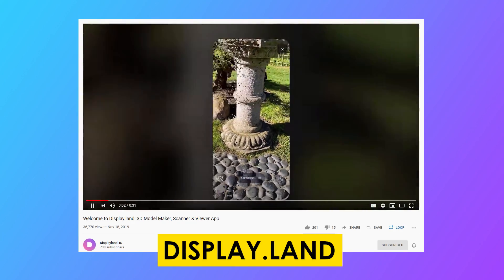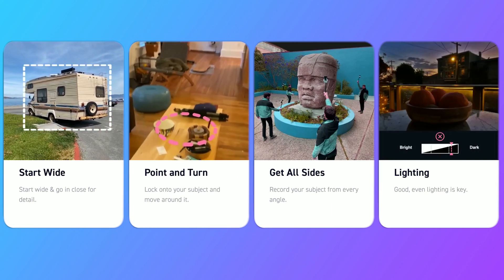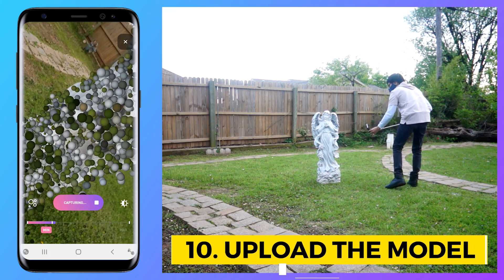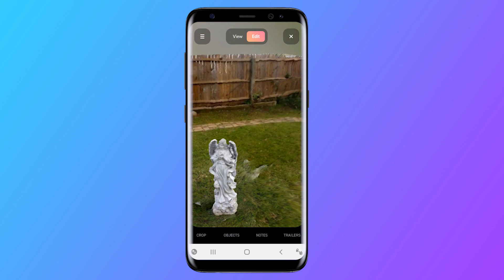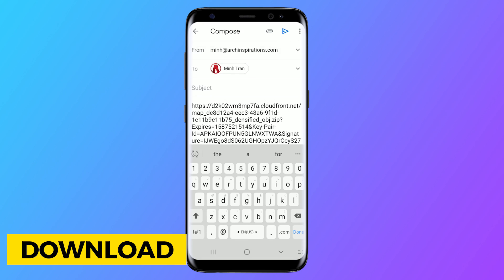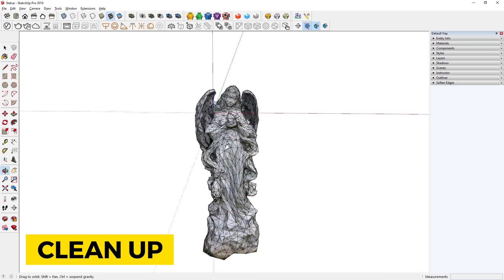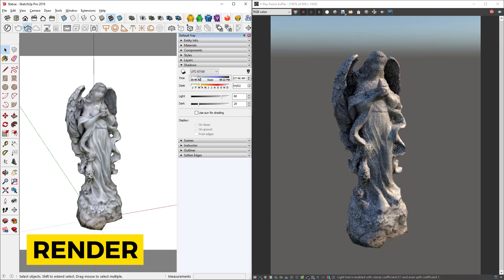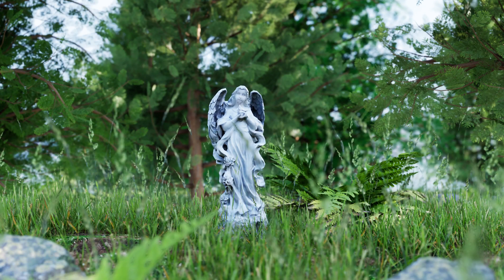I created a 3D MODEL with my PHONE!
Hi everyone! Today I'm showing you how to create a 3D model with your Phone!

00:00 Intro
00:17 What is Photogrammetry
00:34 Download Display.land
00:54 Prepare to Scan
01:35 How to 3D Scan
04:32 Editing the Model
05:38 Downloading the Model
05:59 Importing to Sketchup
07:18 Rendering

❐ GET CONNECTED❏